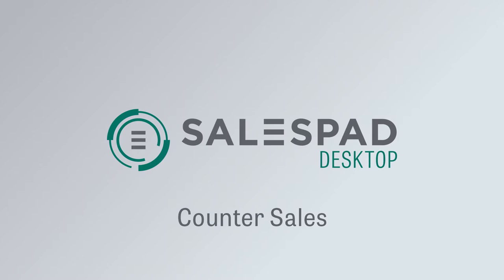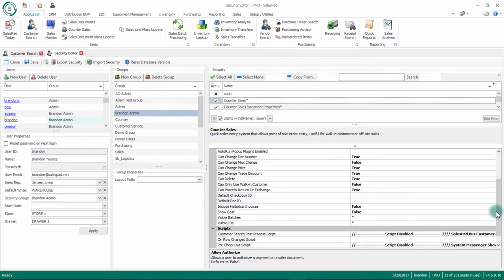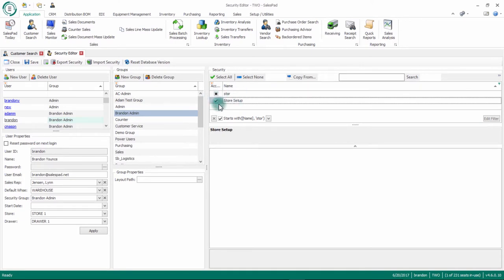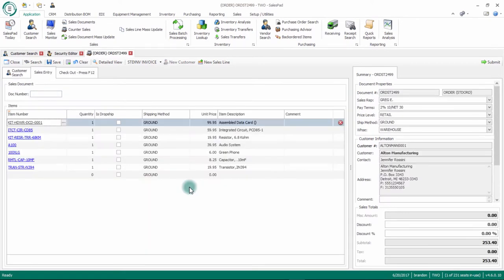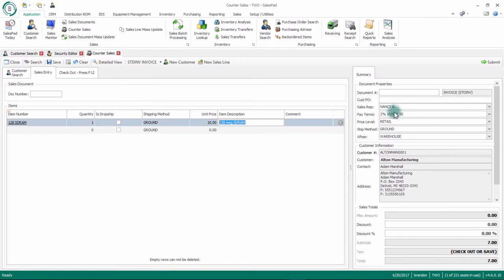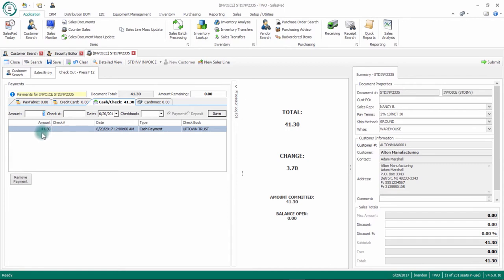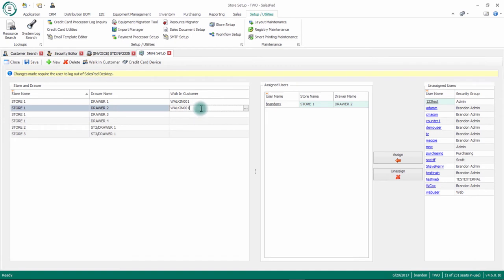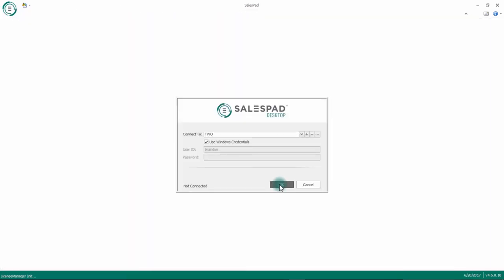SalesPad Desktop | Counter Sales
In this video we discuss Counter Sales in SalesPad Desktop.

The Counter Sales function is a quick order entry system that allows point of sale order entry, useful for walk-in customers or off-site sales.